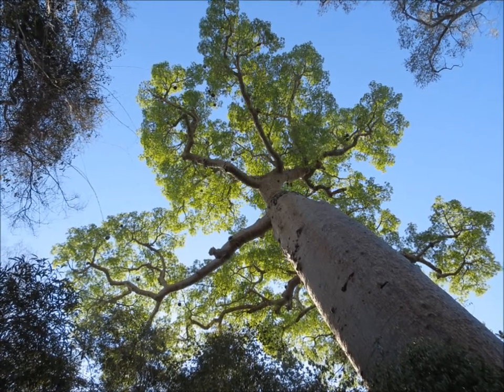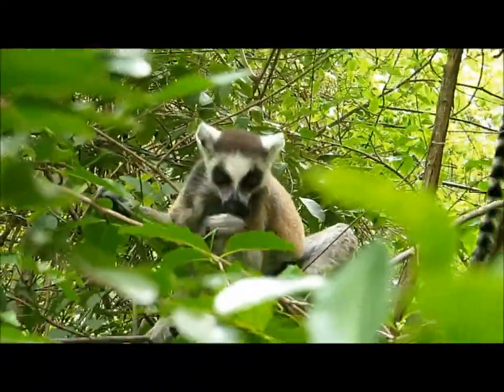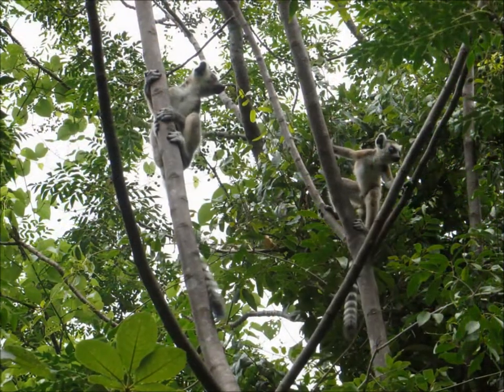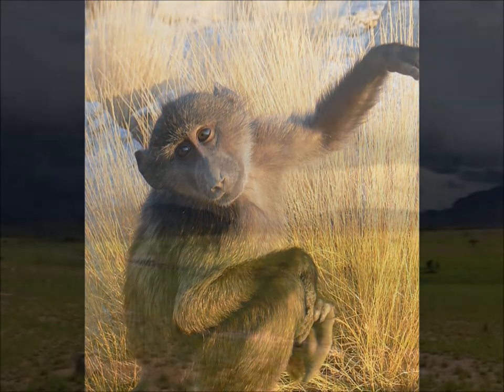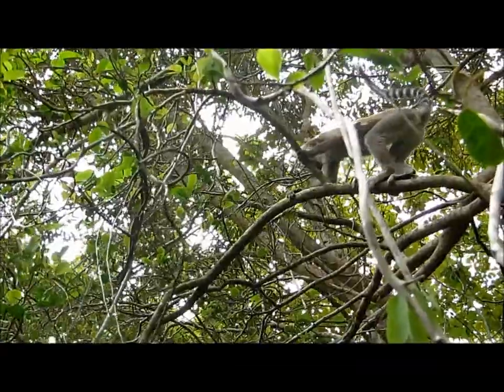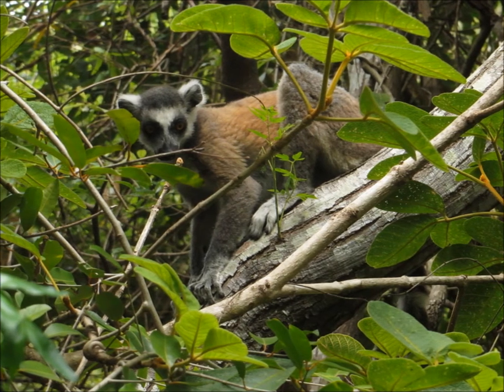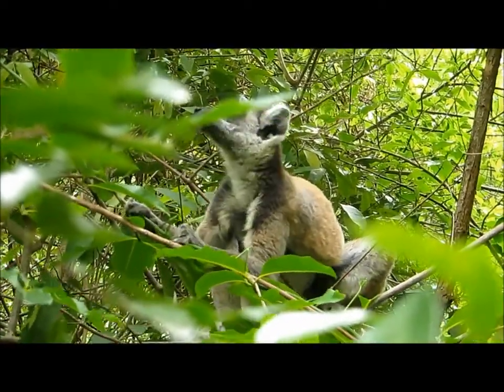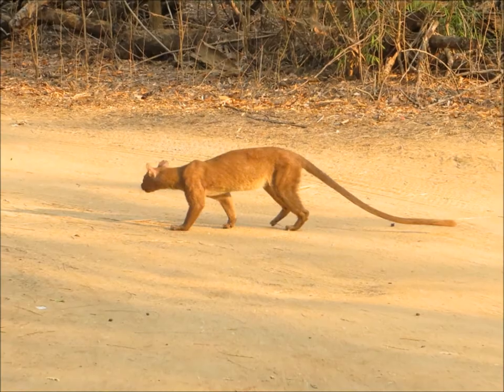Madagascar Moments 1: Ring-tailed lemur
An encounter with one of Madagascar's many charismatic species.